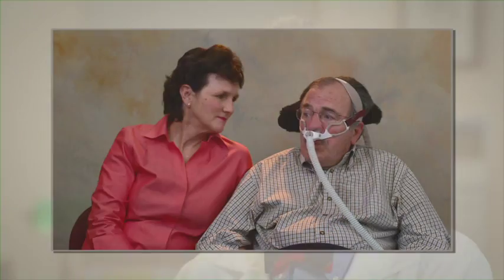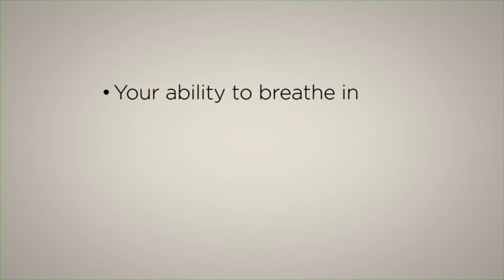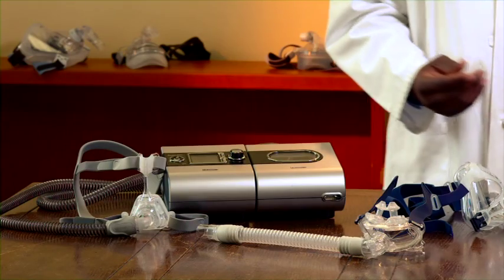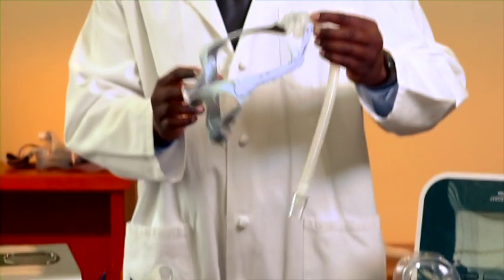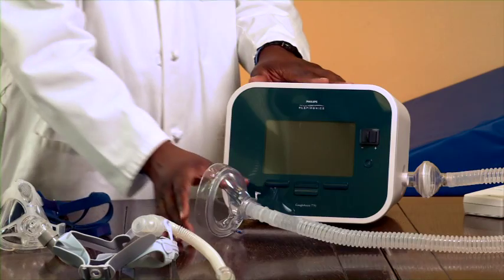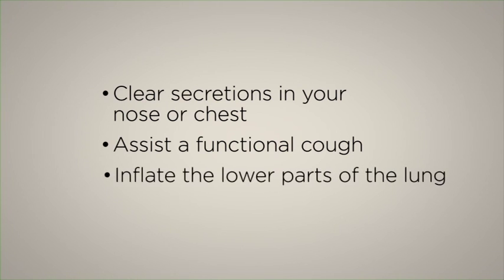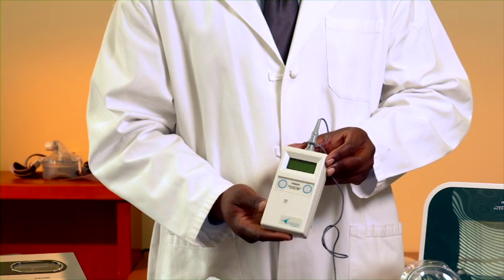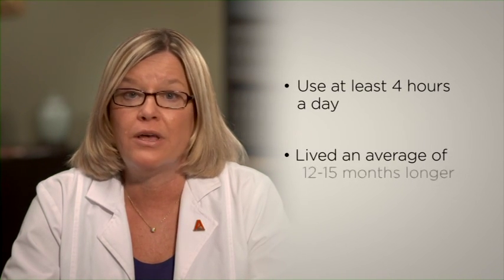Respiratory Decisions in ALS: Respiratory Support Options (Video 2)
Respiratory Decisions in ALS

Whenever possible, it is recommended for ALS professionals to be present when people and families fighting the disease view the videos.  This will allow the families to ask questions about their individual circumstances.  It is also recommended that ALS professionals consider each person's stage of progression to gauge the most appropriate time to view each video.

A series of three educational videos, developed through a collaboration with The Forbes Norris ALS Research and Treatment Center and The Les Turner Foundation, guides people and families through the process of evaluating and making important decisions about respiratory care as the disease progresses. These videos are also an excellent resource for medical professionals who are less familiar with ALS, the disease progression and the available care options.

This video series hopes to help with those important questions about respiratory care decisions throughout the course of a person's journey with ALS. The segments are designed to be viewed separately.

Video 2 -- Respiratory Support Options
Therapy options are introduced, providing a basic understanding of what is available for the treatment of respiratory symptoms.

The videos are best understood when viewed with one of your ALS professionals or care team.